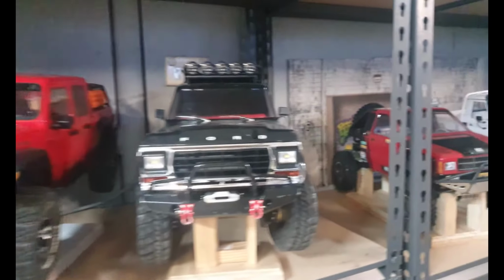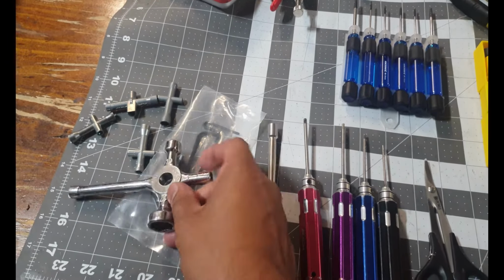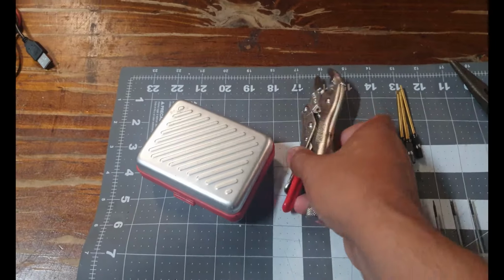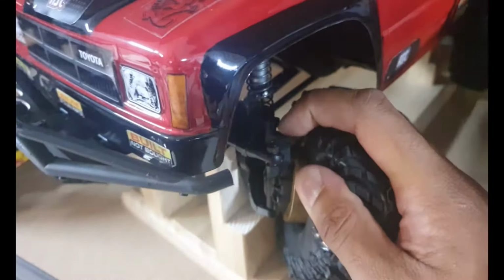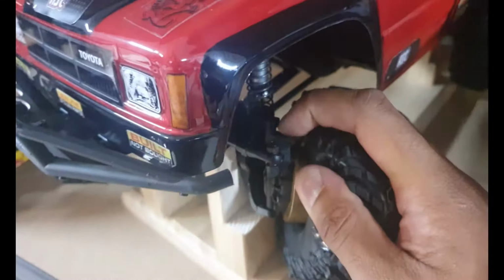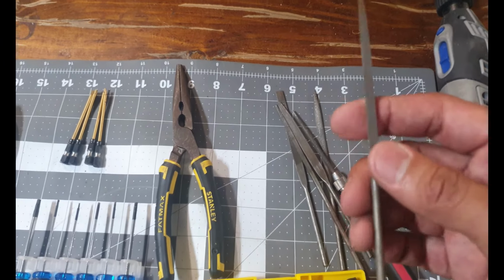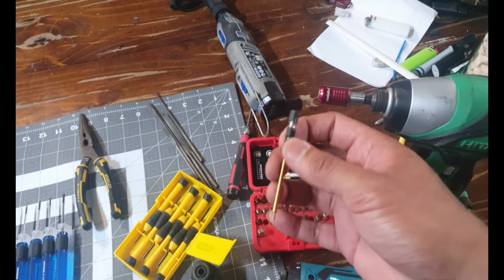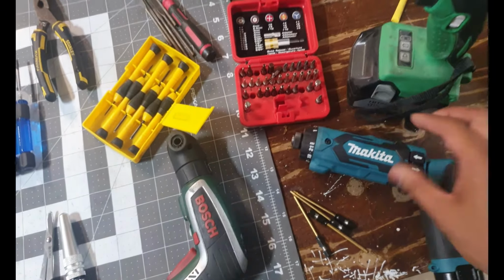TOOLS FOR YOUR RC! - Tools that I use working on my Rigs - Tips for beginners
Showing some of my tools for RC,  these are only 'SOME' of them. There are more in the tool box lol, I just randomly picked out the once I use the most...

*Something I missed mentioning in the video, I only ever used that impact drill on backing out the screws on my rc cars, as it was all I had at the time..It is too powerfull to use for small screws in our RC cars.. :)